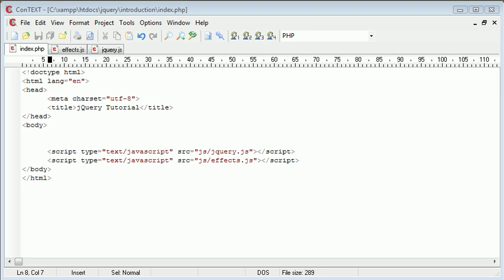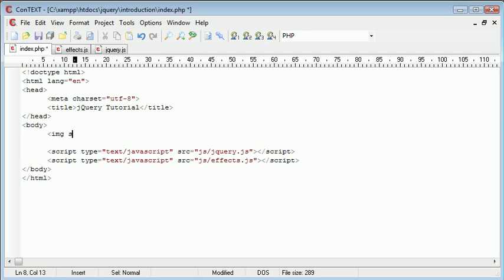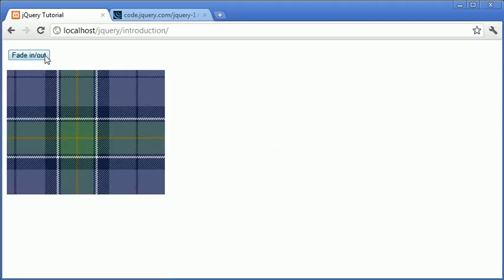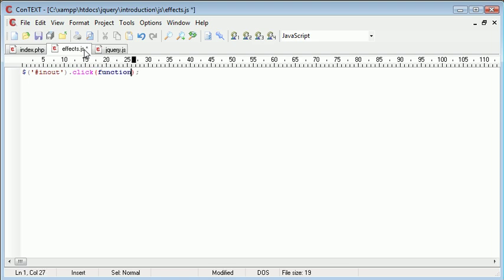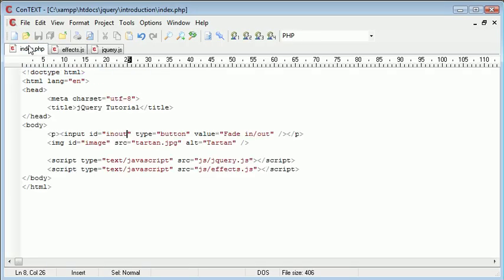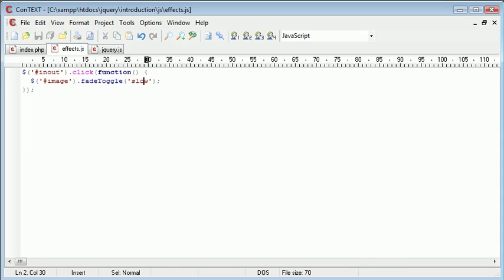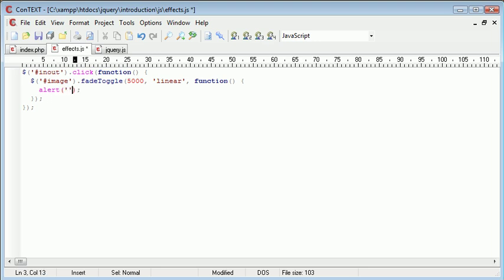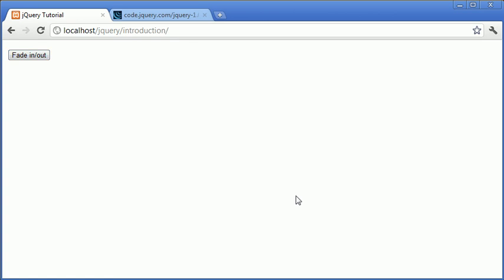jQuery Tutorial - 70 - Fade Toggle